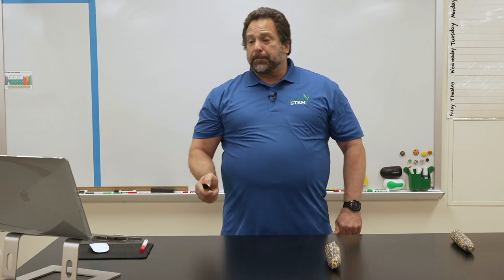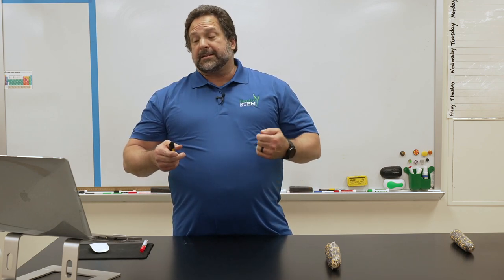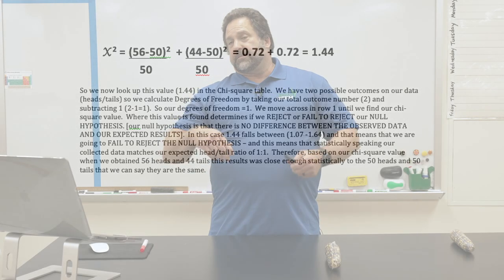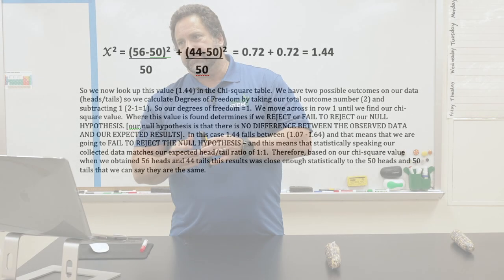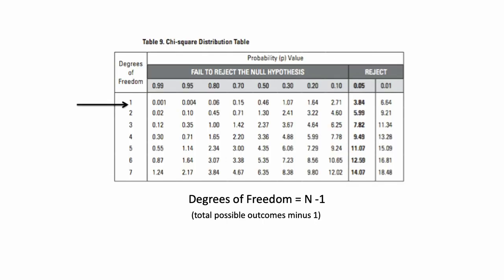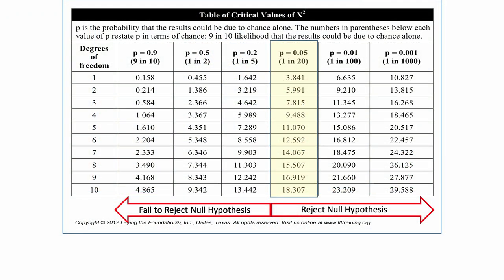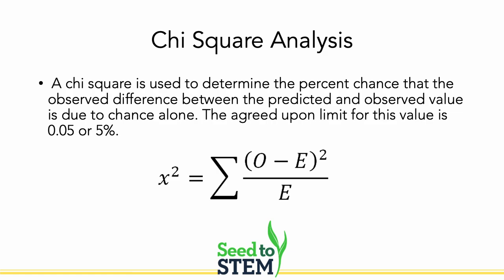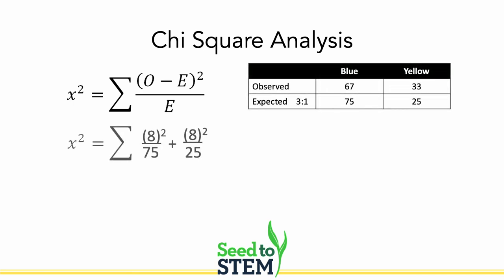Corn Genetics and Statistical Analysis, Seed to STEM workshop, led by Bill Welch